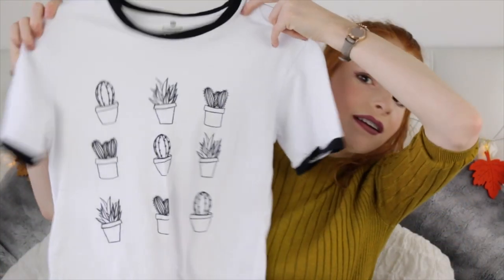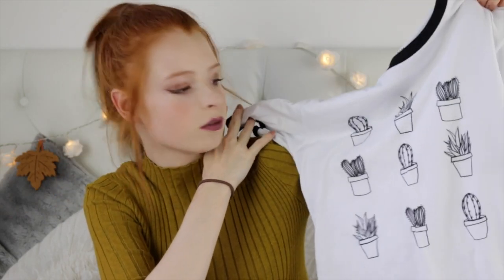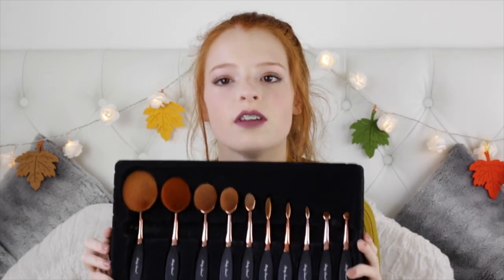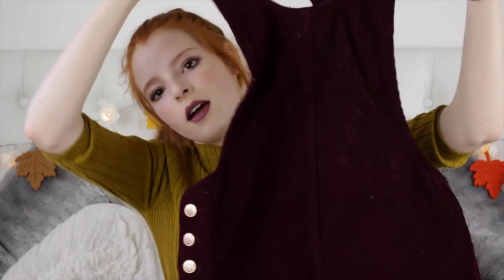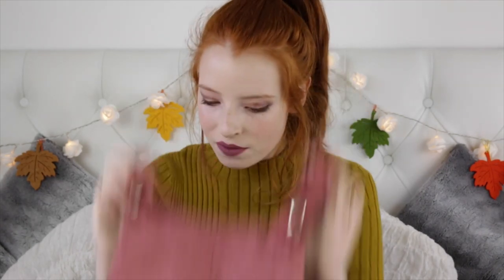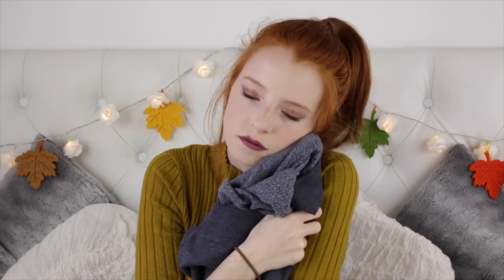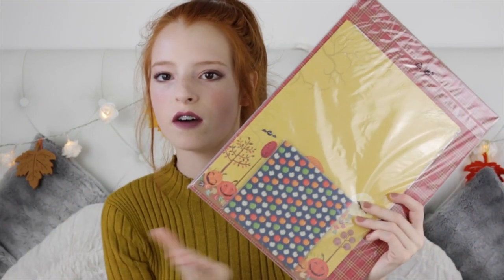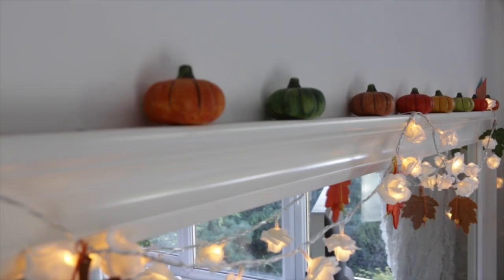September Favourites, Monthly Faves, Autumn Decorations, Makeup, Clothes, Crafts | NiliPOD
Instagram: @nilipod & @idknia | Snapchat: nilipod

YouTubers Monthly Favourites, September Faves, Autumn Decor, Makeup and Cosmetics, Clothes/ Dresses, Handicrafts and Chocolate
I really do think that autumn / fall is the very best time of the year, especially when the weather is sunny and the leaves begin to fall off the trees.  For my monthly YouTubers favourites vlog this September, there is definitely an autumn feel going on, as you can probably tell from the thumbnail image (made using PhotoShop).

I got some fantastic autumn decorations from Lidl supermarket, some lovely autumn themed pinafore dresses from Primark, and various other things, such as books and a gorgeous dark cherry lipstick from Lush (home of the best bath bombs in the world).  All of my monthly favourites in this vlog are listed below, including where you can by them.

Monthly favourites vlogs on YouTube are amongst my favourite videos to watch, because it is always so interesting to see what YouTubers and beauty bloggers choose every month.  Some of my favourites include lovely Zoella (Zoe Sugg), Tanya Burr and Niomi Smart, as well as Estee Lalonde, Samantha Maria, Fleur DeForce, Gabriella, Jim Chapman, Causal Beauty, The Anna Edit, Vivianna Does Makeup, Chloe Morello, Amelia Liana, and Danielle Mansuitti.

Thank you so much for taking the time to watch my monthly September Favourites video vlog and also for checking out my YouTube channel.  I love making all kinds of videos, from silly / funny challenges and childrens / kids games, to beauty vlogs / vlogging and makeup tutorials.  Hope you can stop by again sometime soon.

10 Piece Elite Oval Makeup Brush Collection - £28.88, from Party Queen,
Wine Corduroy Pinafore Dress - £10.00, from Primark
Pink Suede Pinafore Dress - £10.00, from Primark
Bohemian V-Neck Elastic Waist Short Sleeves Printed Dress - $14.03 (approx. £12), from SAMMY dress,
Love to Lounge Dark Grey Tracksuit Pyjama bottom with pink drawstring - £6.00, from Primark
MELINERA Autumn Decorations (Felt Leaves) - £1.29 per pack of 4, from Lidl
Autumnal Crafting Set - £2.99, from Lidl
MELINERA Ceramic Autumn Decorations (Pumpkins) - £3.99 per pack of 9, from Lidl
Lush Lipstick (shade Confident) - £14.50, from Lush
Graphic Novel, Username: Regenerated author Joe Sugg and Illustrator Amrit Bird - RRP £16.99 / £8.49 from Amazon
Summer Scoop Scented Large Jar Candle - £21.99 from Yankee Candle
Maybelline Colour Show Nail Polish 7 ml (shade 227 In Your Flesh) - £3.99, from Boots
Reese's Pieces 297g Pouch - £2.50, from Sainsbury’s
Case4Life Digital SLR Camera Holster - £12.89, from Amazon
Nicna Lens Protector Padded Camera Lens Bag Case Pouch E20 - £7.88, from Amazon

WHAT I'M WEARING:
Top: TopShop
Lip colour: Sleek Matte Me Lipstick (shade Shabby Chic)

ABOUT ME:
Name: Nia
Camera: Canon 70D (Canon PowerShot G7X for vlogs)
Age: 14
From: England, UK
Hobbies: YouTube videos (filming / editing) & photography
Editor: Final Cut Pro X
Favourite YouTubers and Beauty Vloggers: I love makeup videos and how to tutorials by Zoella (Zoe Sugg), Tanya Burr, Michelle Phan, Eve Bennett, Niomi Smart, Danielle Mansutti, Tati (GlamLifeGuru), Hannah Blair, Sprinkle of Glitter (Louise Pentland - beauty vlogger) and Jim Chapman's sisters Samantha and Nicola (Pixiwoo / Real Techniques cosmetics)
Favourite Music Videos: Ed Sheeran, Taylor Swift, Justin Bieber, Adele, Fall Out Boy, Panic at the Disco

P.S. All music isn't mine and I do not claim it as my own!